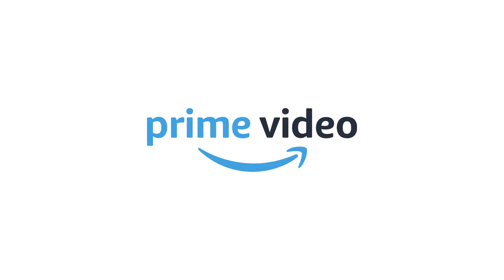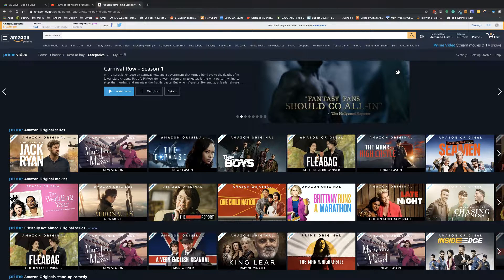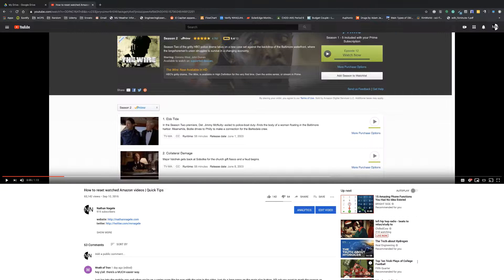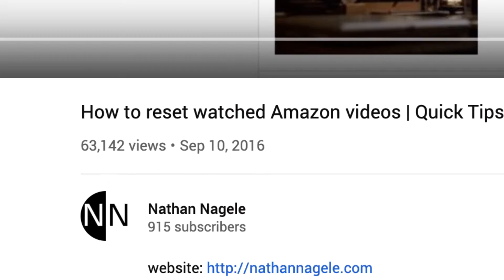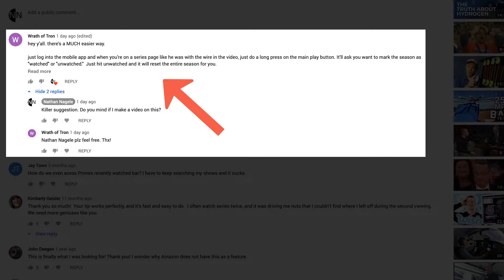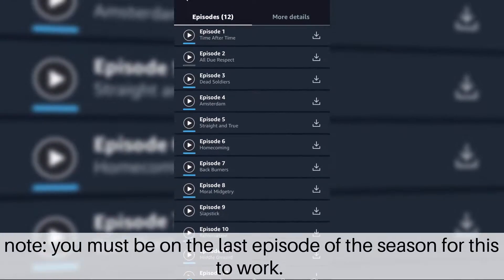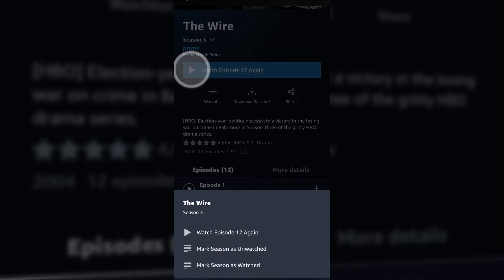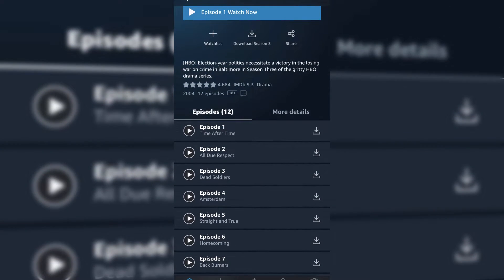Reset Amazon Watched Videos by Season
A commenter suggested a better way to reset watched Amazon videos using the mobile app. Here's how it works.